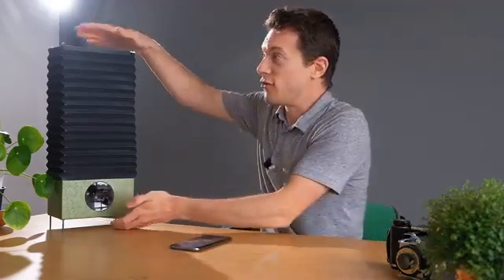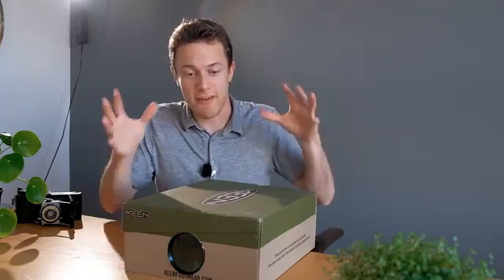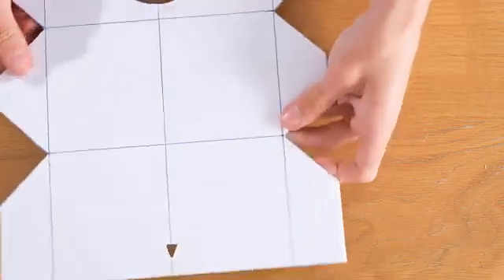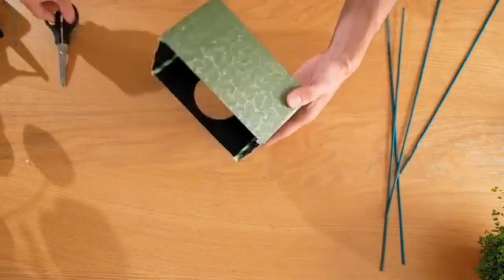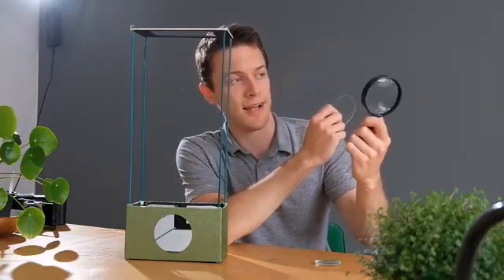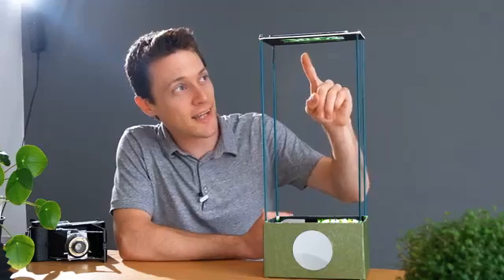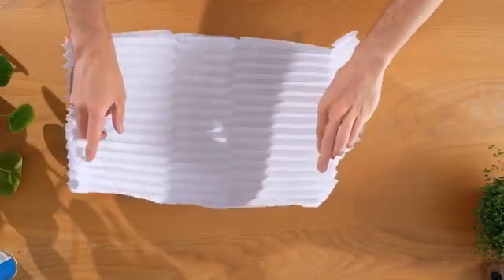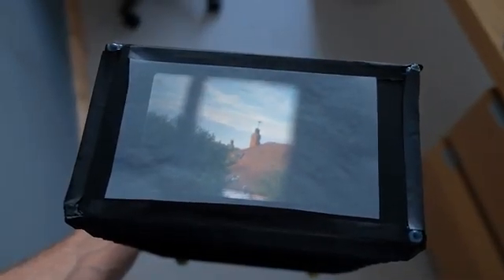Cách thiết kế biến Smartphone thành chiếc máy chiếu cực tinh tế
Chiếc điện thoại thông minh của bạn có thể biến thành một chiếc máy chiếu chỉ qua vài bước. Nó mang lại cho bạn cảm giác cổ điển qua công nghệ hiện đại, thiết kế này giúp cố định smartphone lại không cho nó xê dịch trong quá trình trình chiếu.